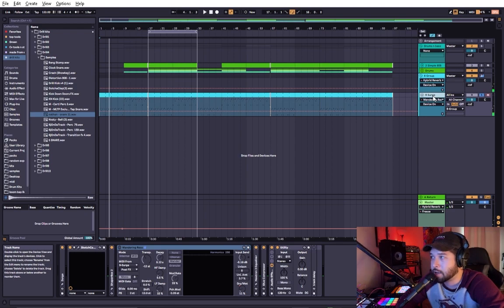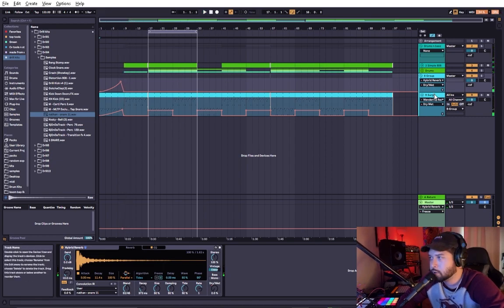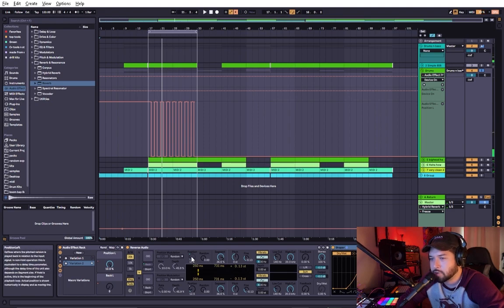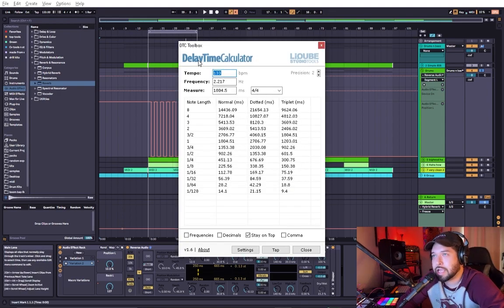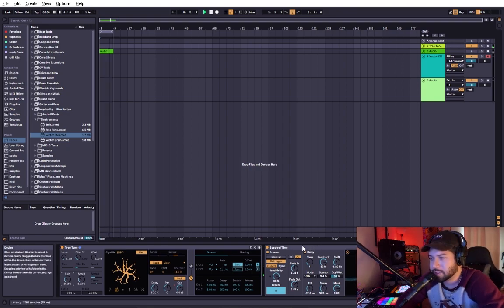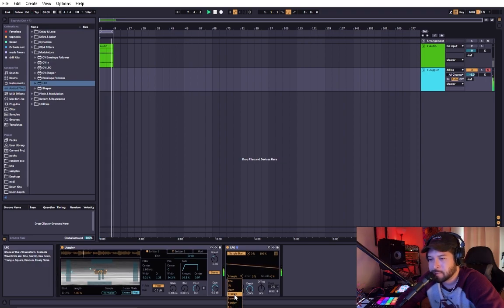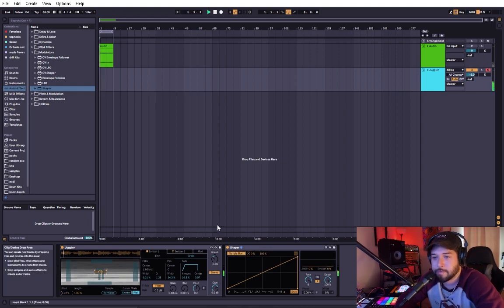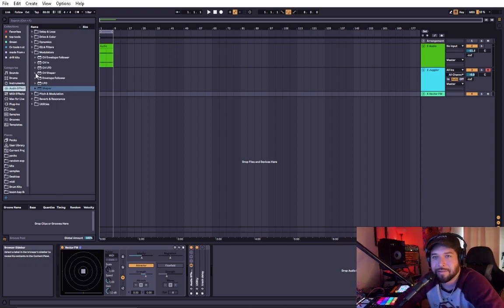First Look | Ableton Live 11 | New and Updated Devices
1.) hybrid reverb

2.)Spectral resonator

3.)spectral time

4.)Pitchloop89

5.)Inspired by Nature

  Vector FM
  Vector Grain
  Vector Delay
  Emit
  Tree Tone

Download beats at TonyMarcoBeats.com